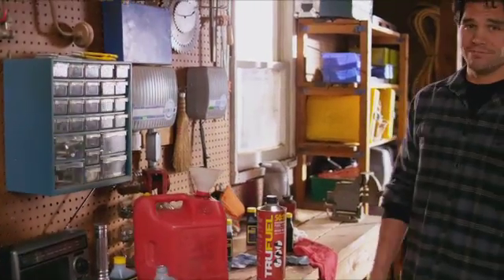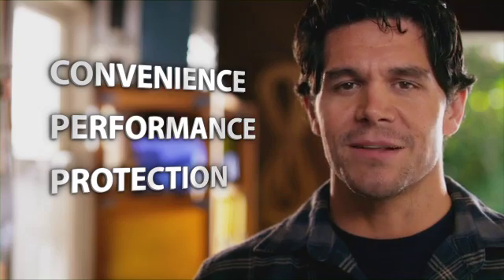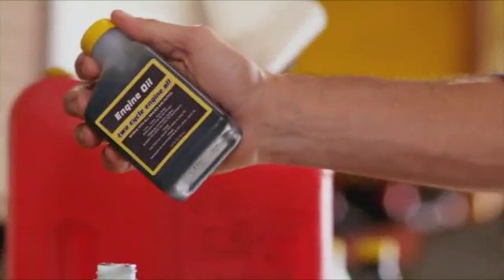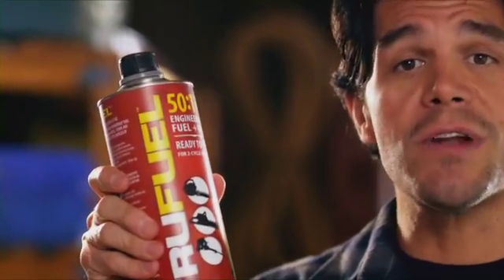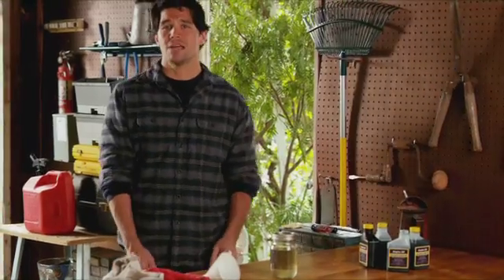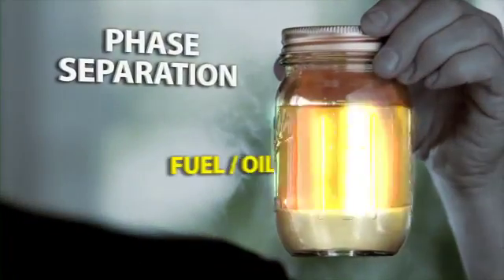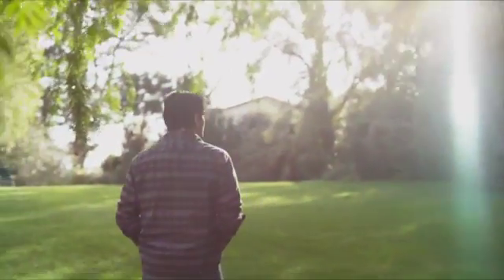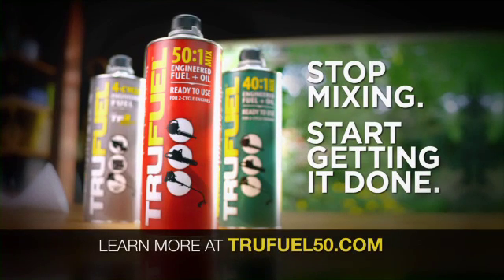TruFuel - Engineered for Outdoor Power Equipment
Now available nation-wide, TruFuel provides the convenience, performance and protection that outdoor power equipment users have been asking for.
TruFuel, engineered specifically for small engines, is ethanol-free and designed to optimize performance and protect your equipment with it's unique blend of high octane fuel, synthetic oil and advanced stabilizers.  See the benefits of TruFuel versus traditional station gas and oil in this video.
Available in major home improvement retailers and outdoor power equipment dealers nationally, TruFuel is conveniently available in 32 oz. cans with larger sizes coming in March 2013.  It comes in 40:1 and 50:1 precise blends, eliminating the mess and guesswork, as well a an ethanol-free pure fuel with no oil added for fueling of 4-cycle engines.